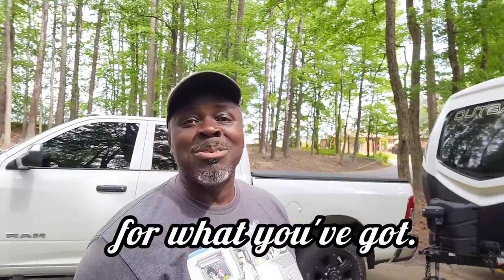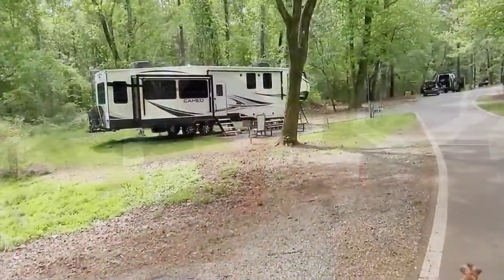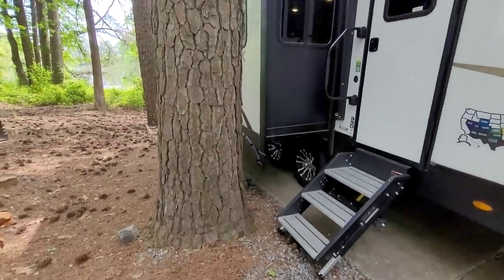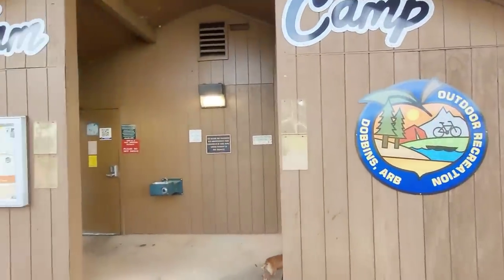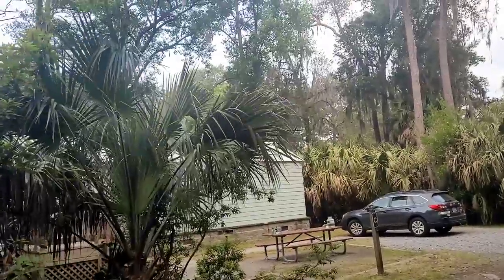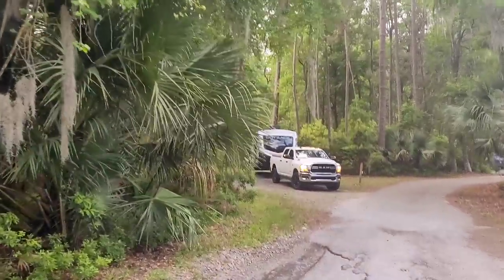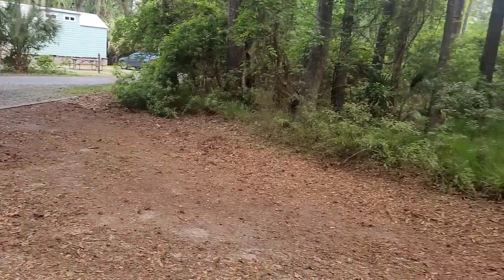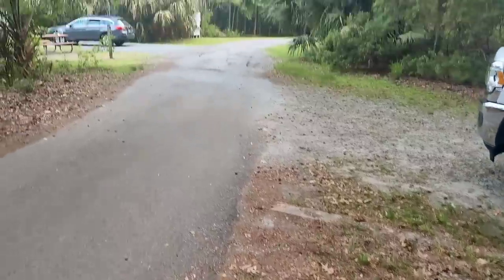Ya Gotta Get In Where You Fit In!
Hey, Fam! We have left Pigeon Forge, TN, and are heading to one of our favorite places. But we've got a couple of stops along the way at some brand new places; Dobbins Air Reserve Base and Skidaway Island State Park. We give quick reviews of these RV spots and talk about what has been happening.